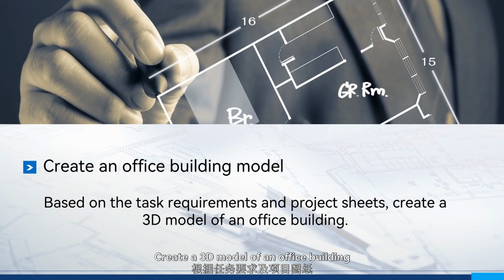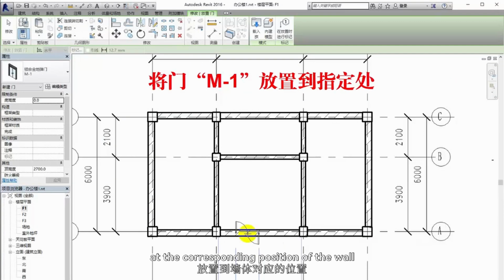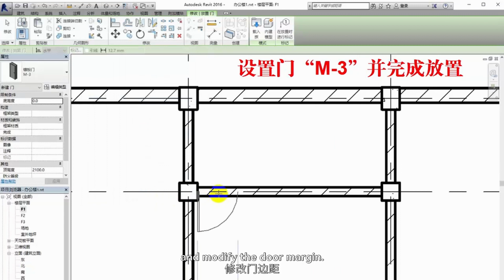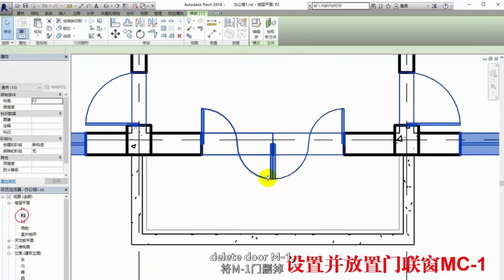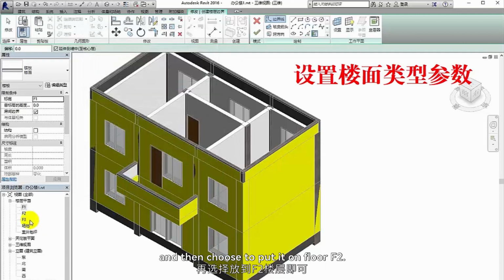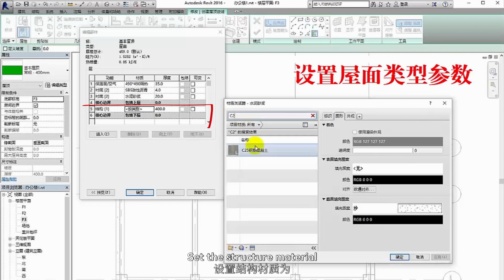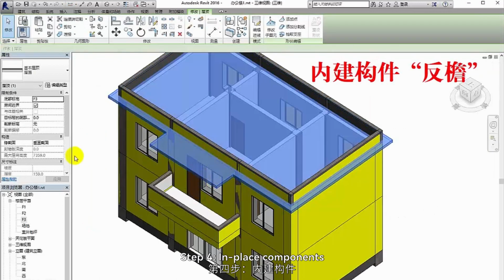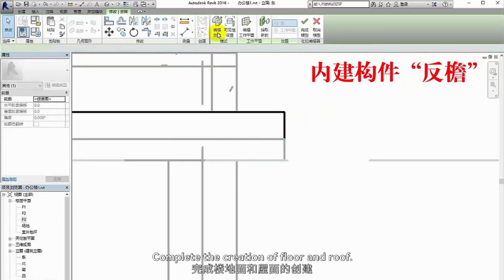8.Creation of Door, Window and Floor